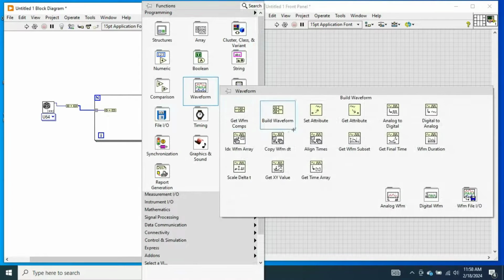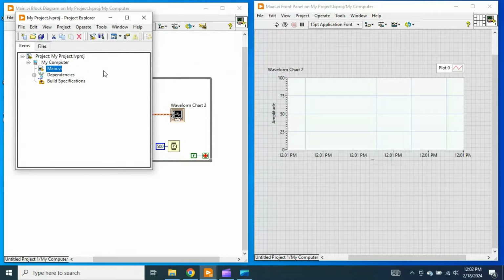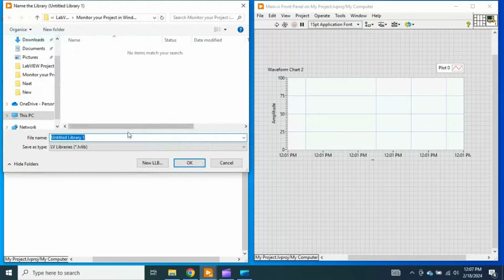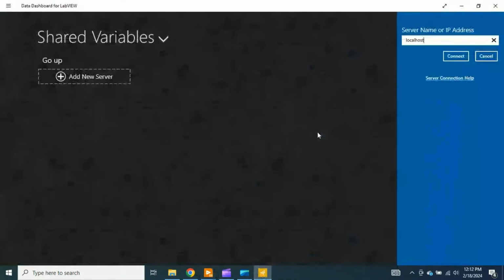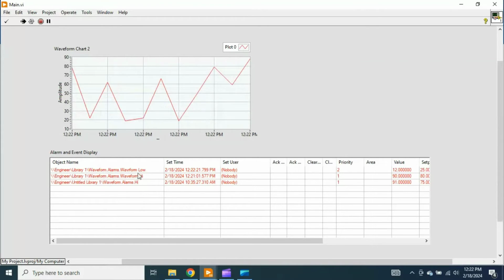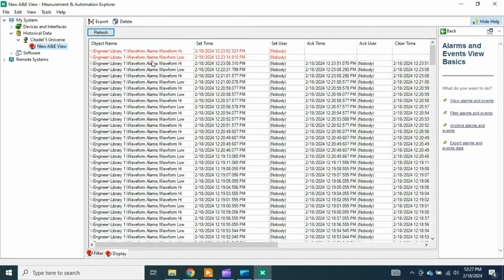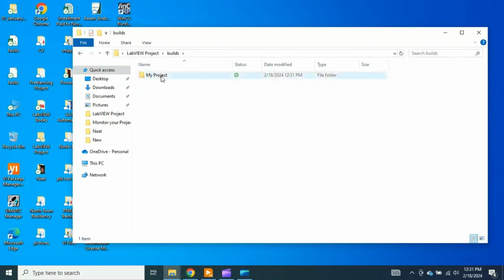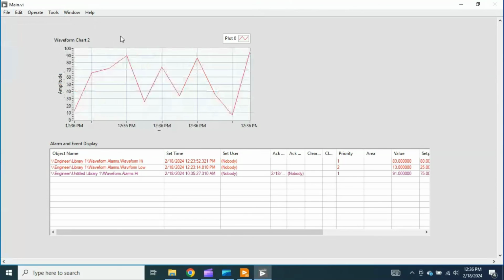LabVIEW: Creating Project exe file | Alarms View in front Panel | View Faults Histry in NI MAX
Hello Friends,
 "Join me in this comprehensive LabVIEW tutorial video where we delve into the essentials of waveform creation, alarm setting, and logging. Discover the intricacies of managing alarms and exploring their history using NI MAX, the powerful Measurement & Automation Explorer. Additionally, we'll explore optimal VI window configurations for a seamless and efficient LabVIEW experience. Whether you're a beginner or looking to enhance your LabVIEW skills, this video provides valuable insights into harnessing the full potential of National Instruments' powerful software."

--- How to use TDMS Write VI in LabVIEW | How to save data in multiple groups & Channel in TDMS format

--- How to auto-maximize LabVIEW VI after a preset interval of time if the PC is idle.